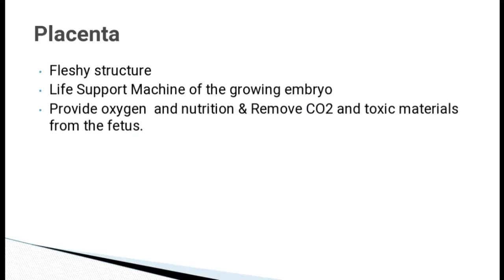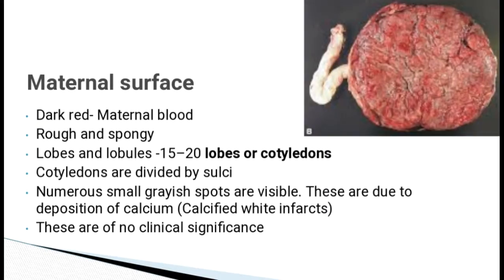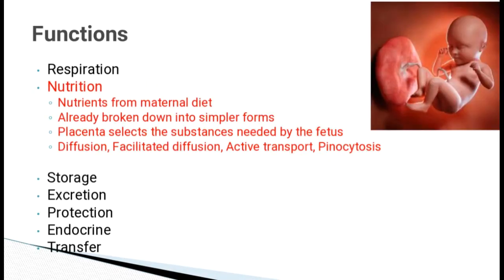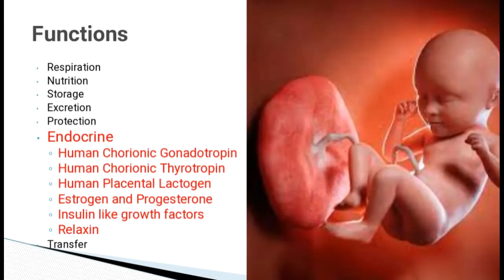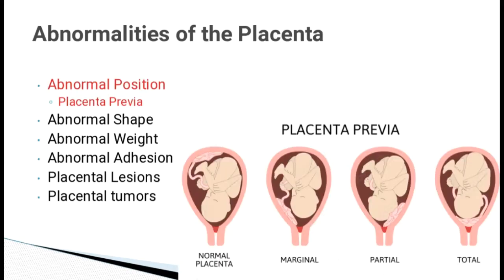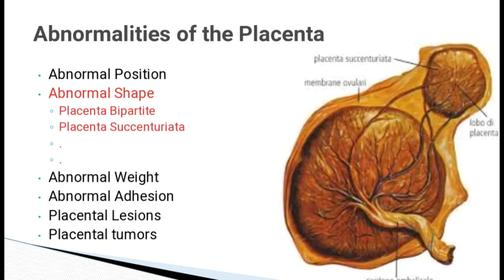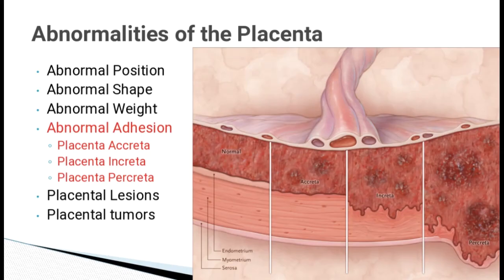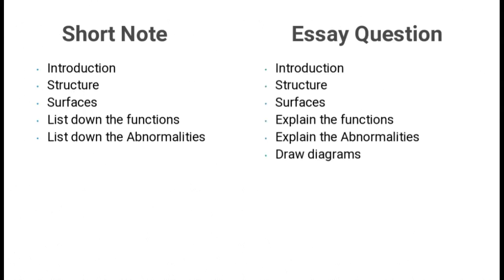Placenta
Placenta is a life support machine for the fetus. It connects the mother and the fetus through umbilical cord.

In this video, we will learn the structure, functions and abnormalities of the placenta